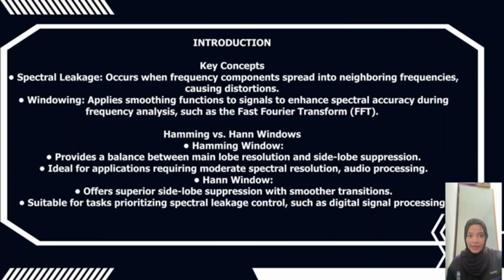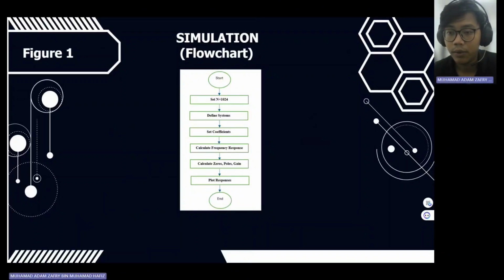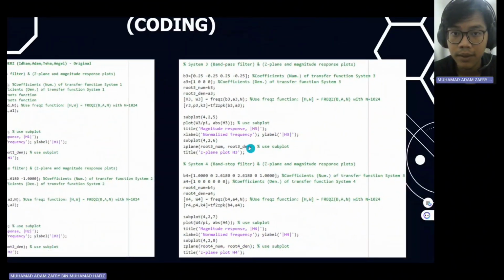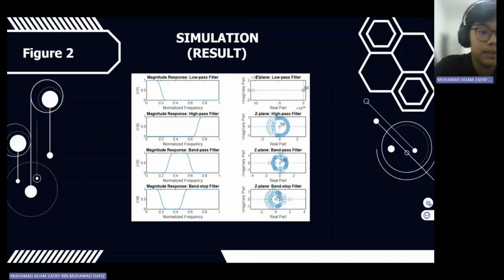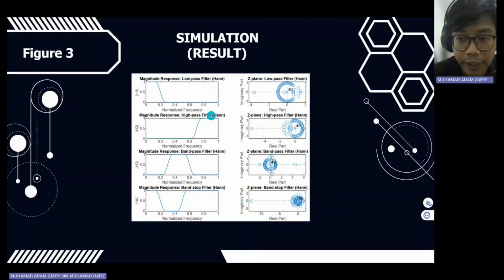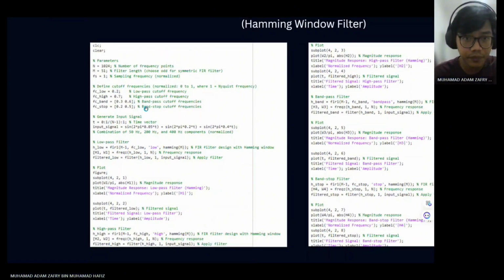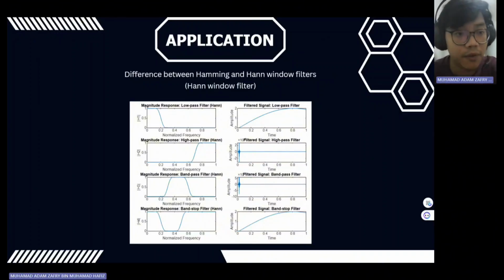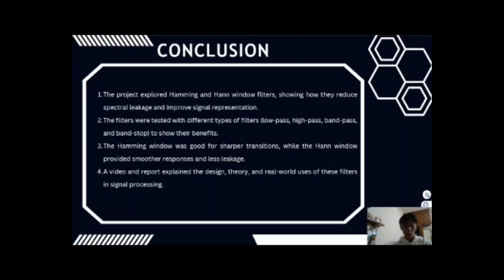DIGITAL SIGNAL PROCESSING WINDOWING FILTERS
DESIGN AND APPLICATION OF HAMMING AND HANN WINDOWING FILTERS

01_BERTAssignment2024_3BERZ